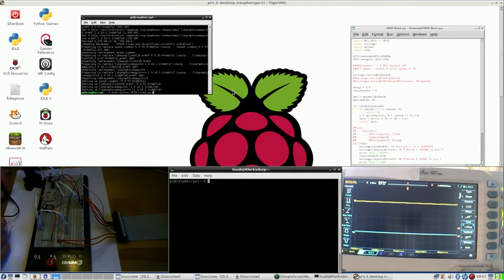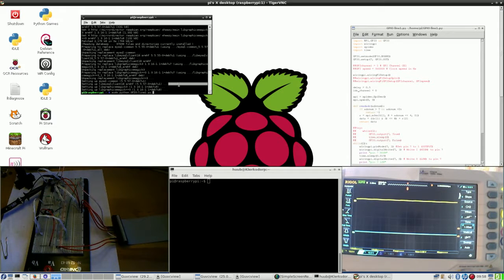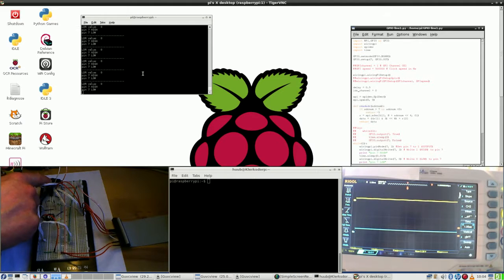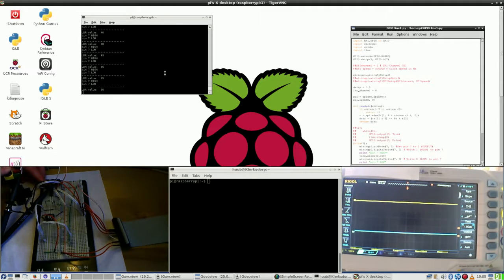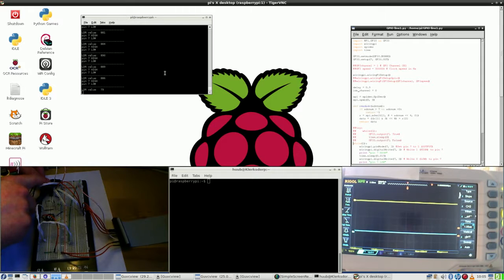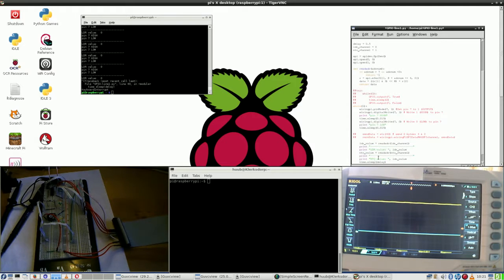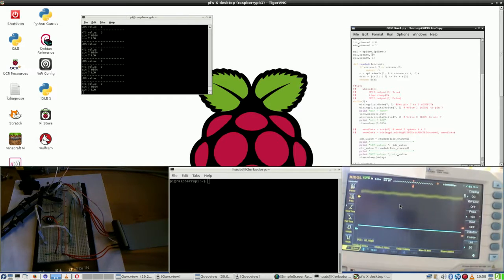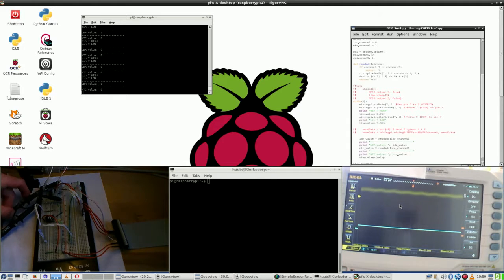RaspberryPi & (fischertechnik) sensor episode 6 : LDRs, ADC, NTC, Python, oscilloscope